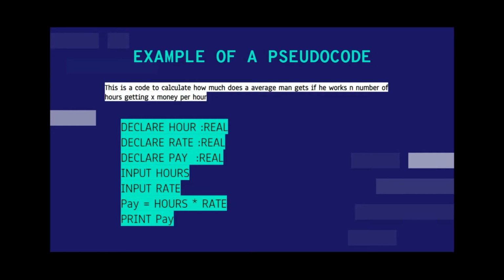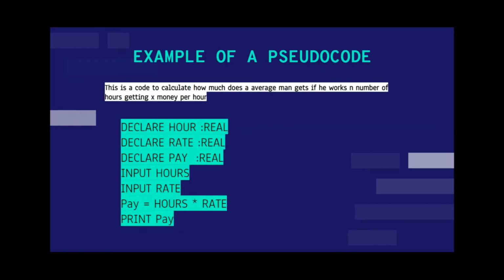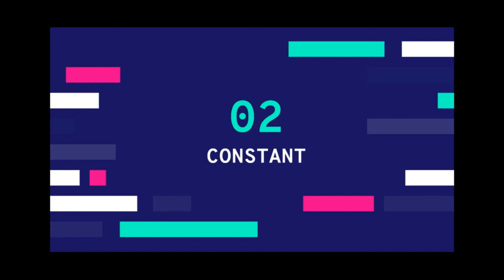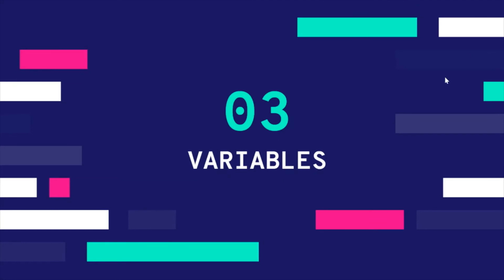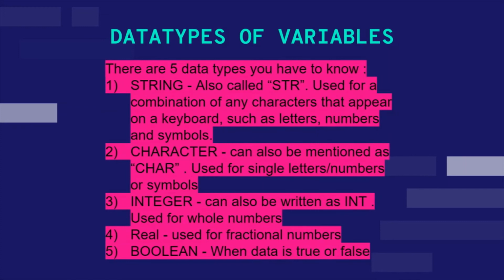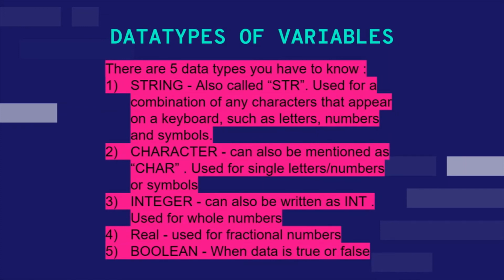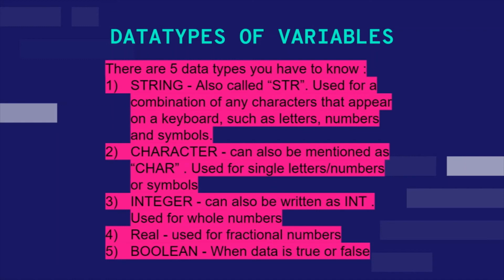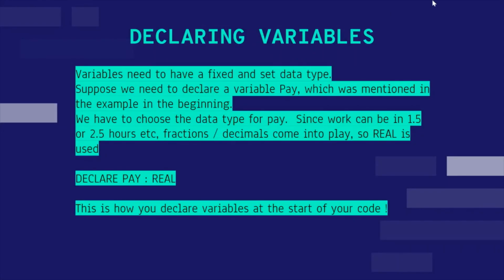Intro to pseudocode | How to declare variables and constants | PSEUDOCODE BASICS - EP1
Hey guyz ,
In this video you are going to learn about what is pseudocode and also how to declare constants and variables in pseudocode . You will also learn what are the data types and how to use them
I hope you found this video useful !
Episode 2 is about  - Input and output in pseudocode
                                     Conditional statements in pseudocode
                                     Loops in pseudocode and how to use them correctly
ALL COMMENTS APPRECIATED !
⏱️TIMESTAMPS⏱️
0:00 What this video is all about
0:12 INTRO
0:27 What is pseudocode
0:58 Example
1:56 Constant
2:25 Variable
2:45 Data types
3:51 Declaring Variables
4:34 IMPORTANT MESSAGE